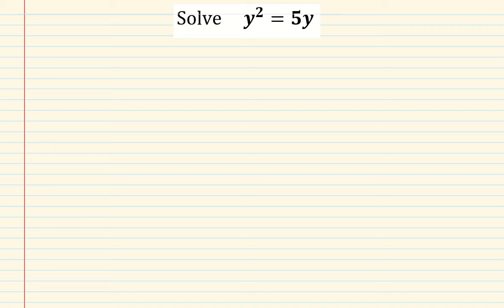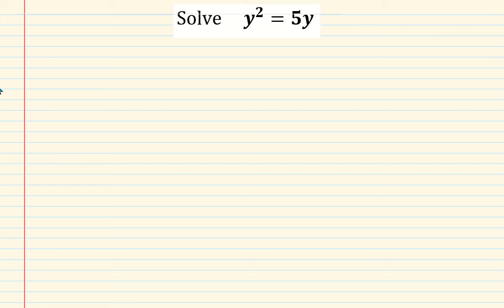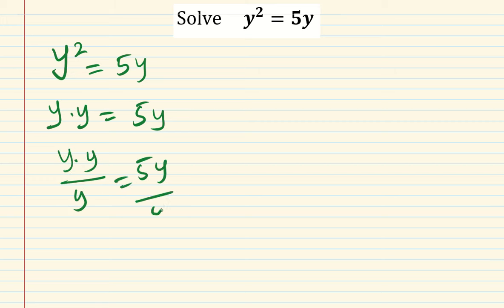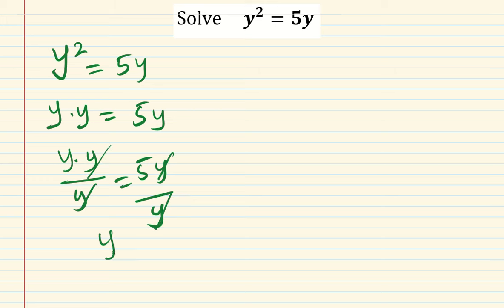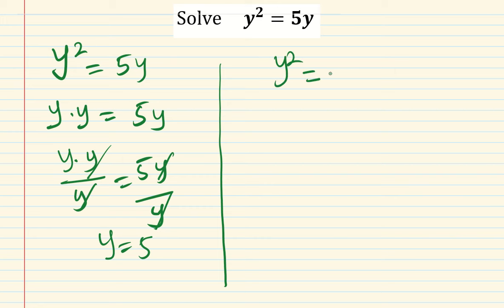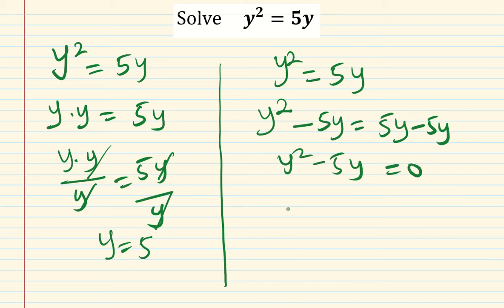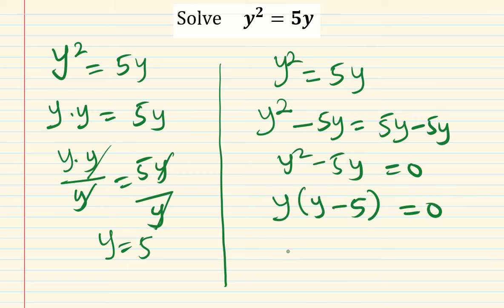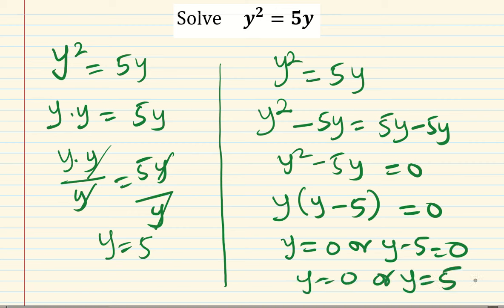Solve y^2=5y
Solving quadratic equations requires two solutions as most people will only have one solution.